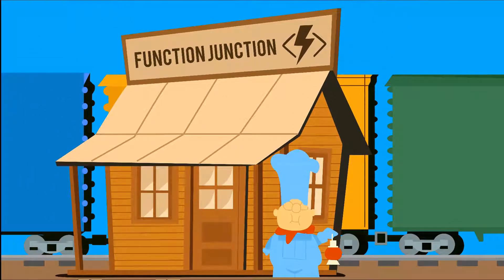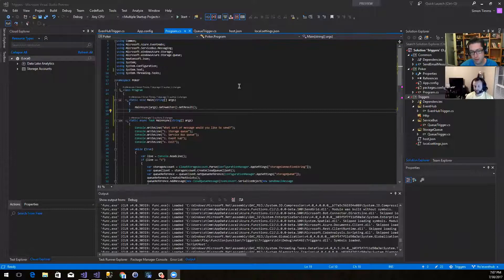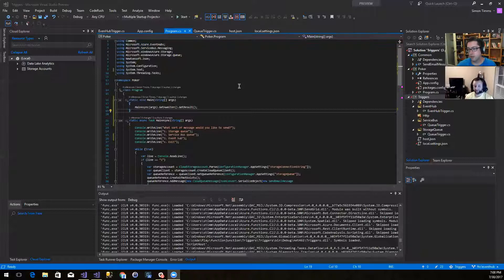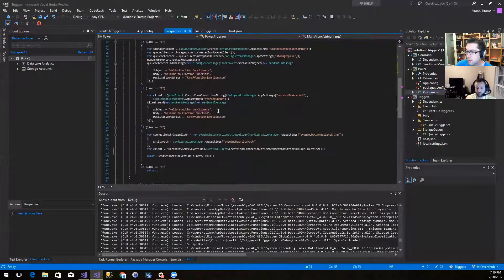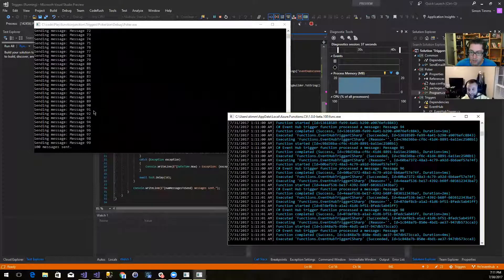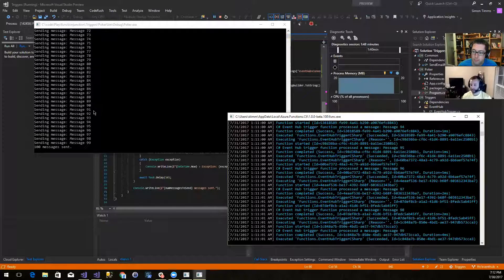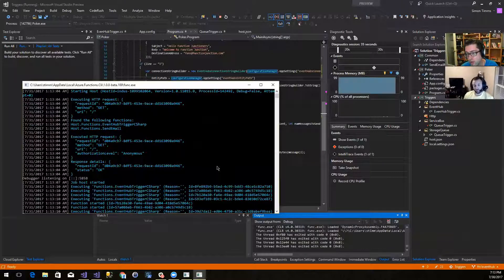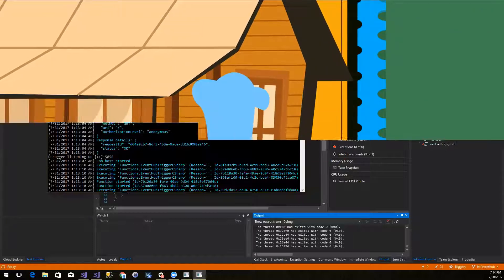Function Junction Ep7: Event Hub Triggers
Event Hubs are the penultimate trigger type in Azure Functions. Designed to inject massive quantities of data from a large number of mobile or IoT devices Event Hubs find a useful companion in highly scalable Azure Functions.